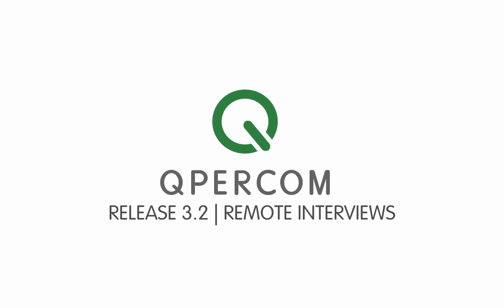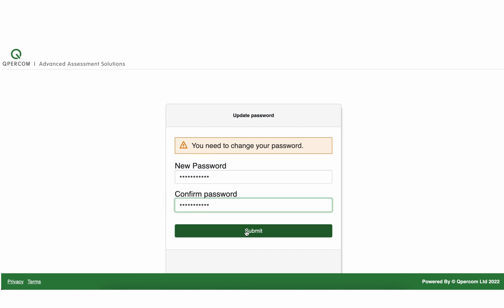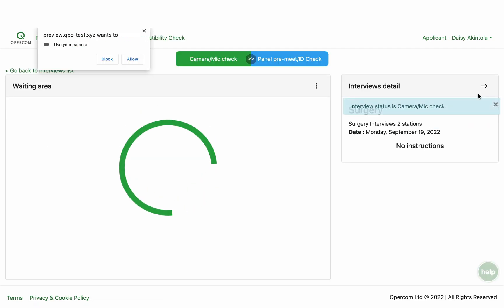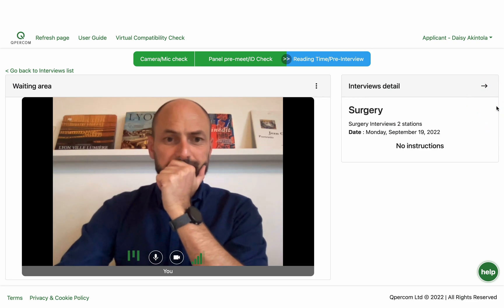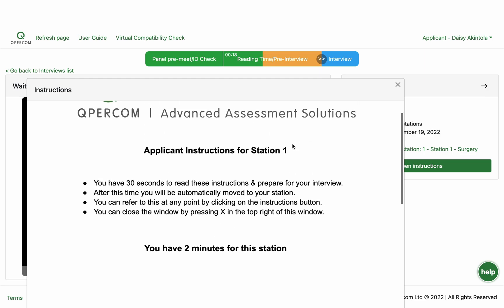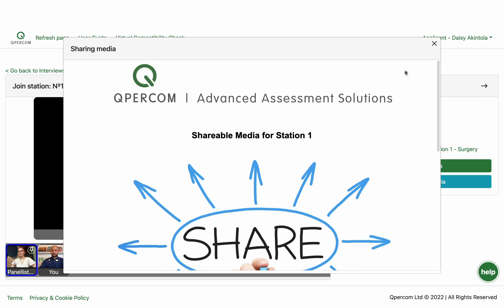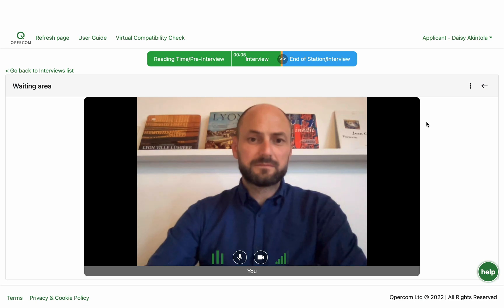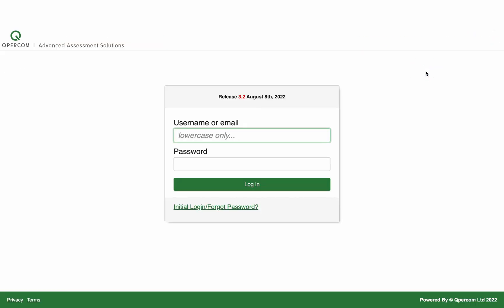Applicant System Walkthrough Video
Overview of the Qpercom recruit system for applicants to medical and dental core/specialty training